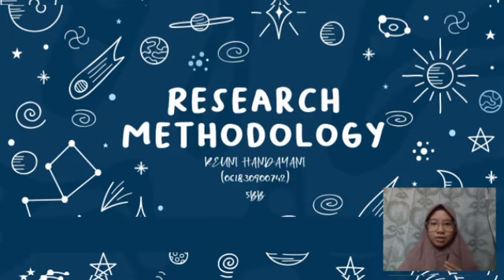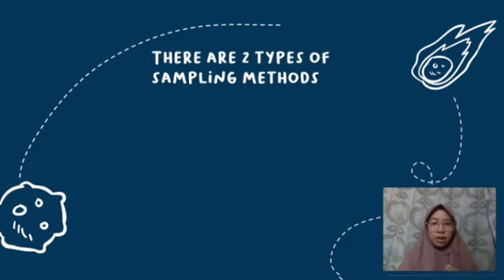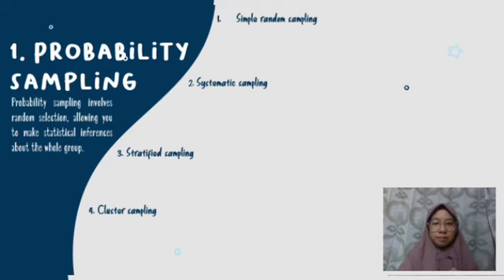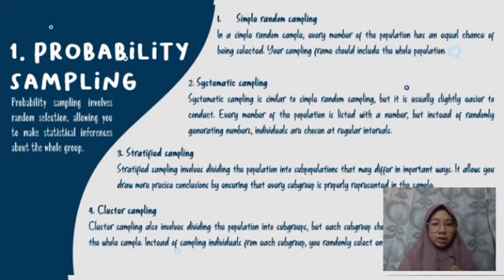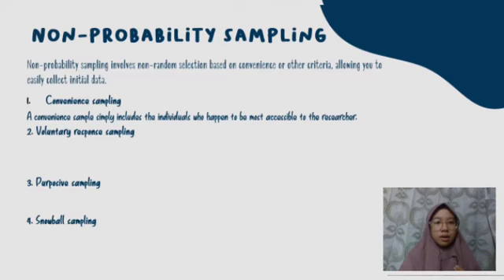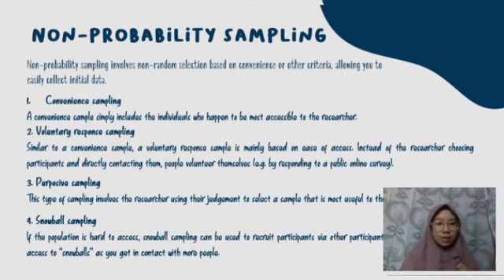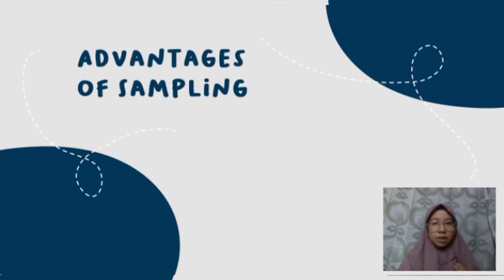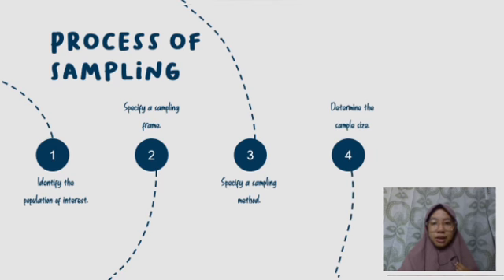17. Reuni Handayani | 5BB | Sampling | Research Methodology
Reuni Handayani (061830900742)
5bb